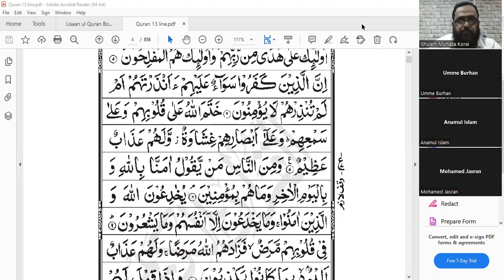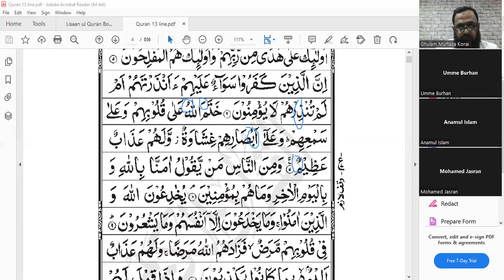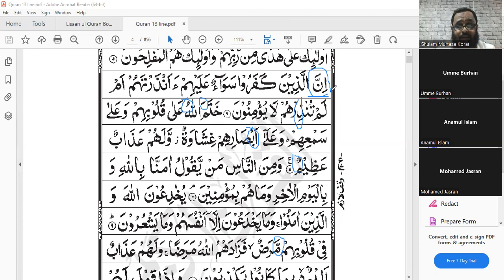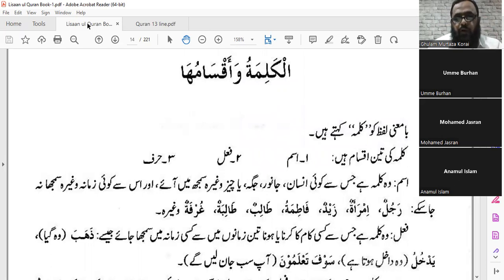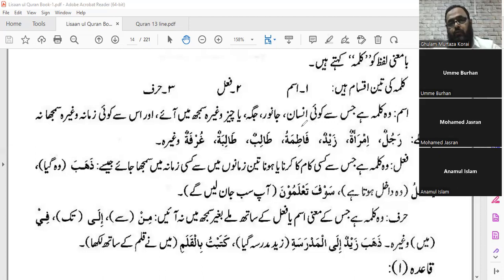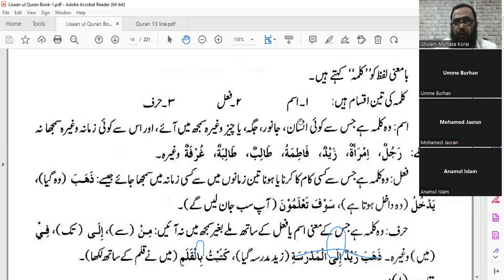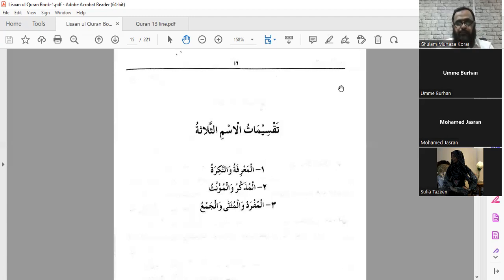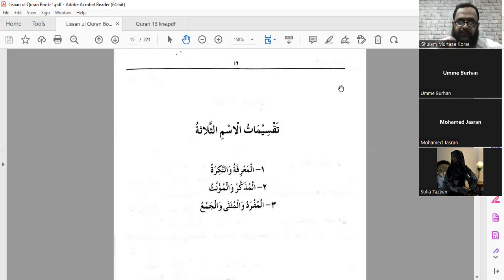Lisan Ul Quran Course by Ghulam Murtaza Korai | Batch 2 | Lecture 2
Lisan Ul Quran Course
Batch 2
Arabic Lecture 2

Tags;
Murtaza
Arabic
Tajweed
Lisan Ul Quran
Course
Quranic Tajweed
Arabic Course
Islamic